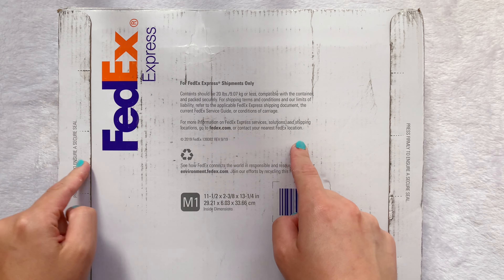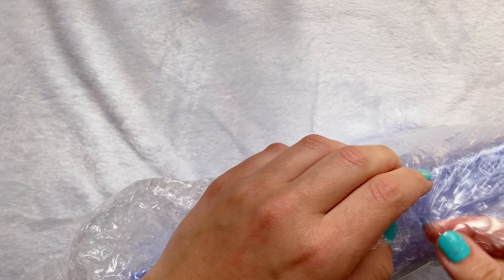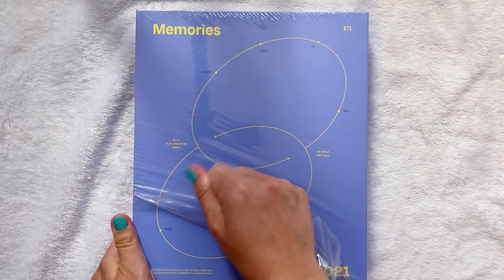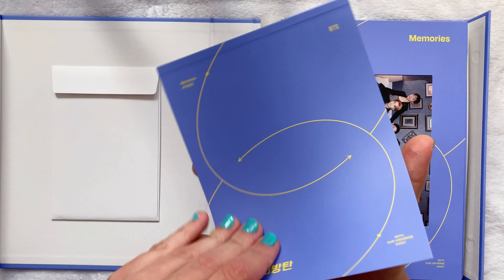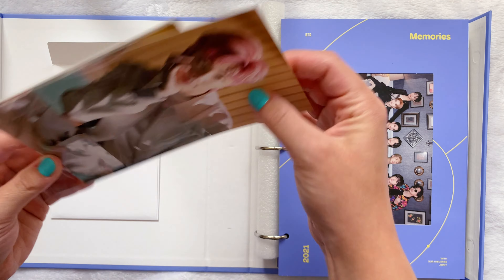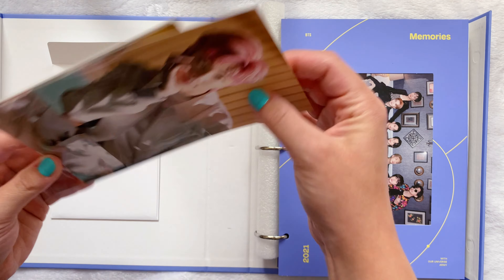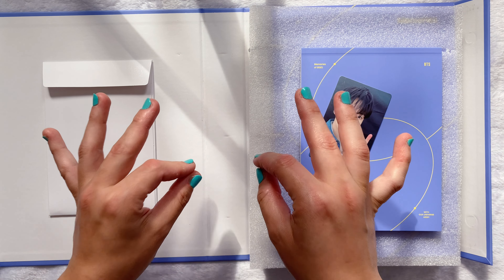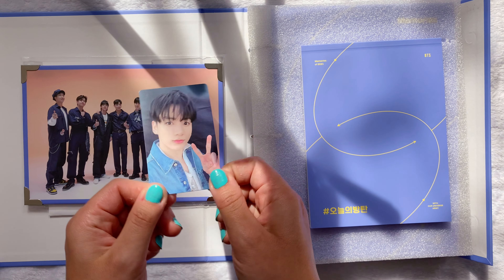💜 UNBOXING BTS MEMORIES OF 2021 DVD | photocard pull, flip-through + weverse preorder gift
So exctied to unbox the BTS MEMORIES OF 2021 DVD with the weverse preorder, flip through the photobook with you and share who I pulled 🥰